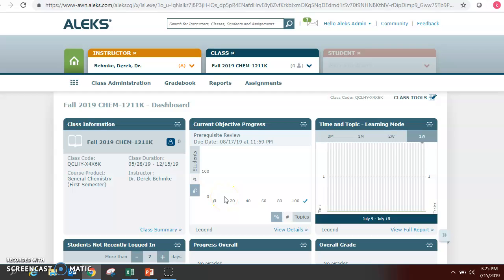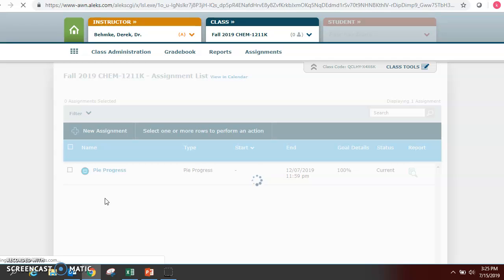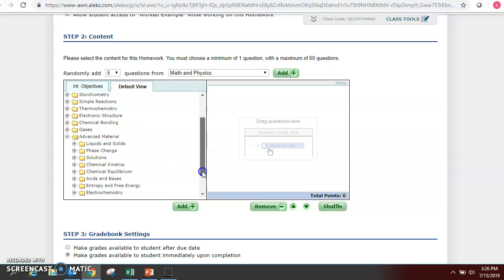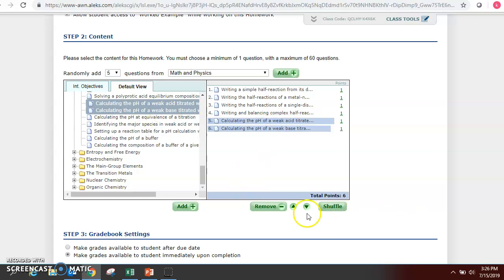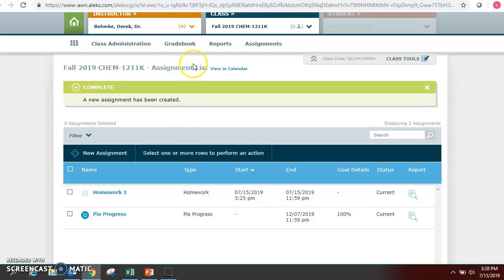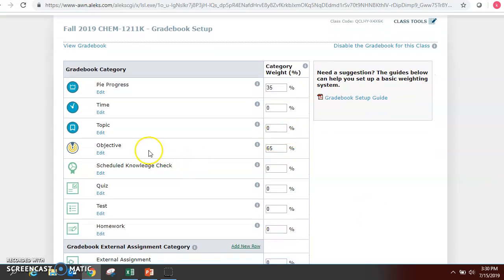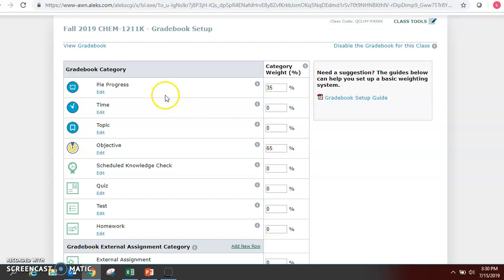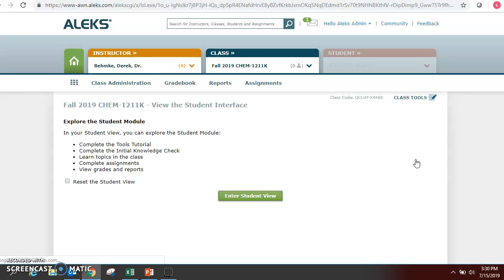GGC Assignment and Gradebook